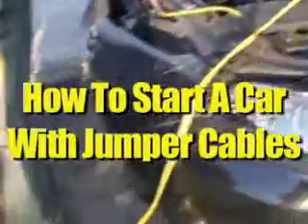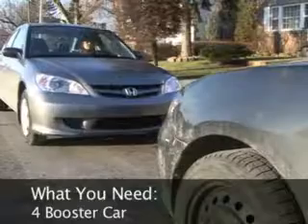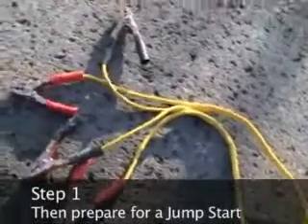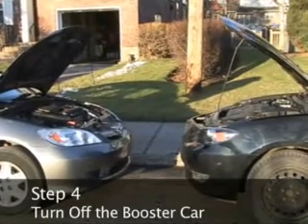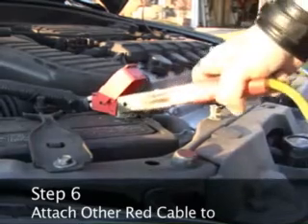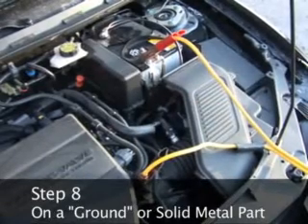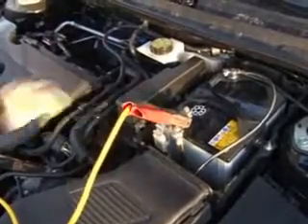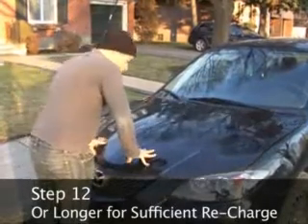How to Jump-Start a Car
How to Jump-Start a Car. Knowing how to jump-start a car with a dead battery can keep an inconvenience from becoming a crisis. If you are unsure about how to use jumper cables, this article and video will help you figure that out as well. After you've jump-started a car once you'll find that it isn't very hard to do.